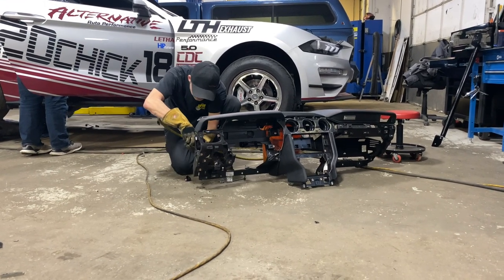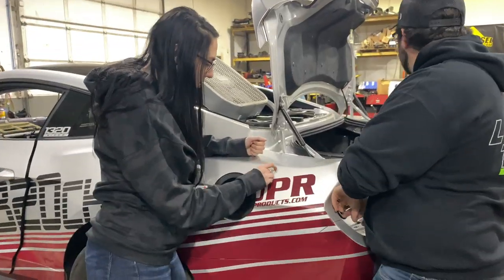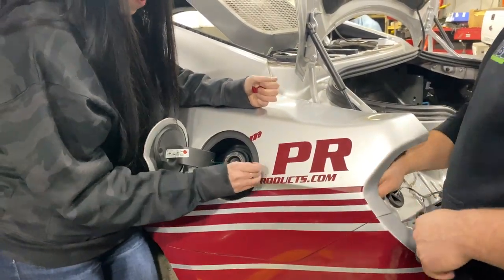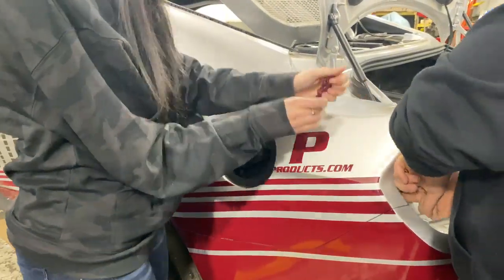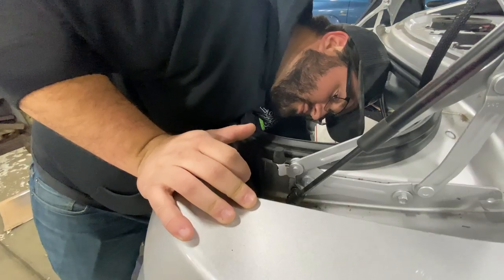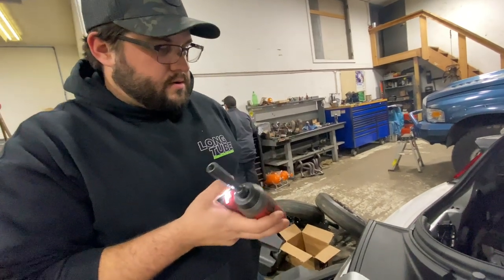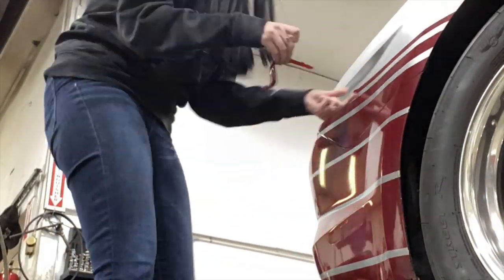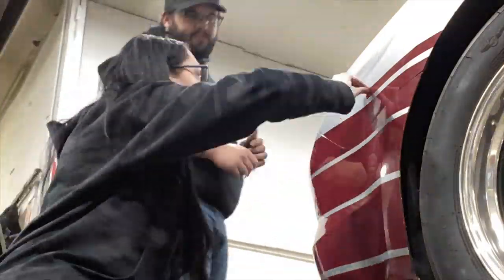Tx2k 2020 Prep: S550 Roll Cage Install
We've only got a few weeks left until Tx2k and time is getting scarce! Huge thanks to Dylan at DNR Customs for absolutely KILLING this roll cage install! and Dylan's Fabwork on instagram MCMM20404.

Musical Credits:
Bettogh-Another World